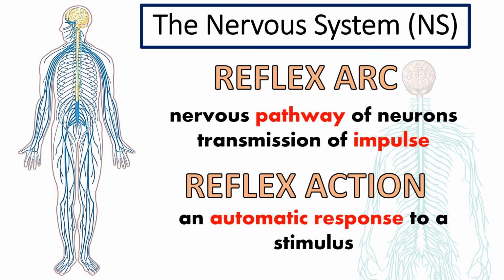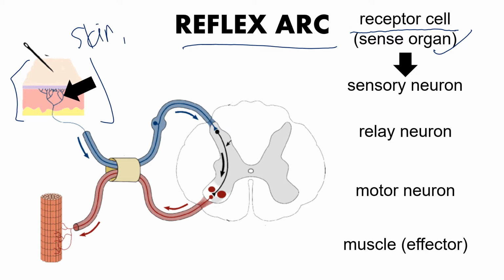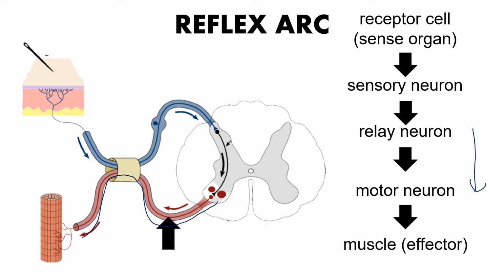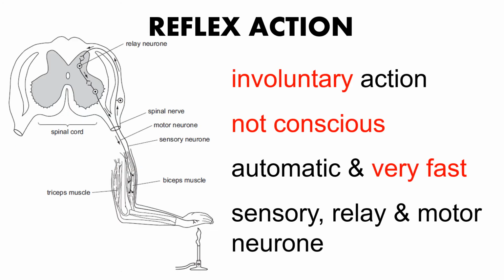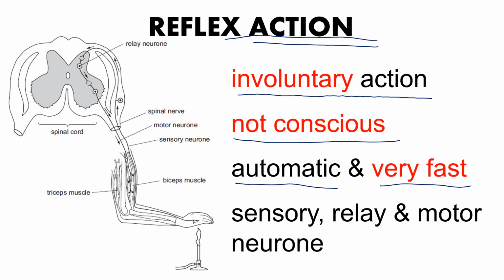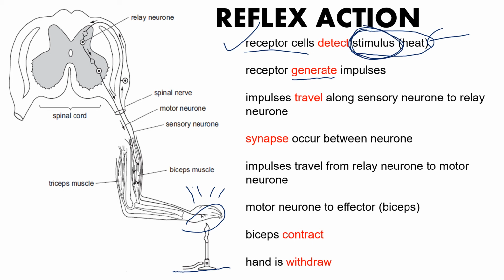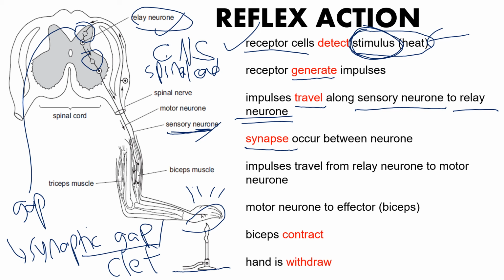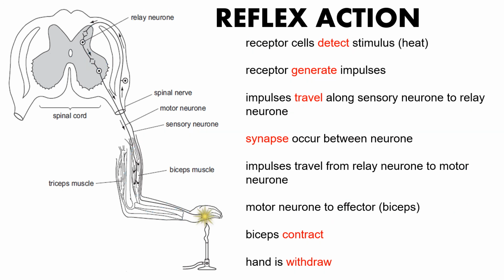IGCSE Reflex arc & Reflex action